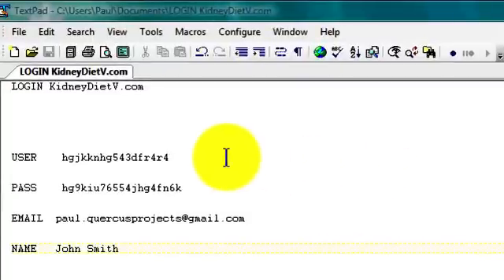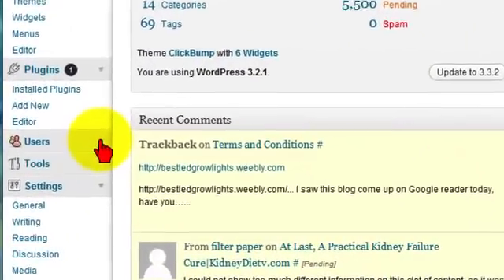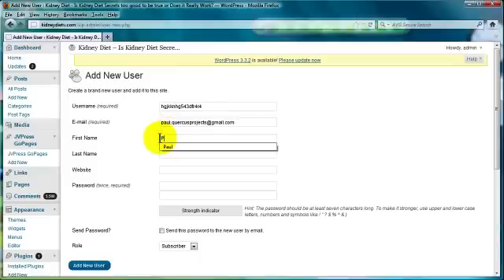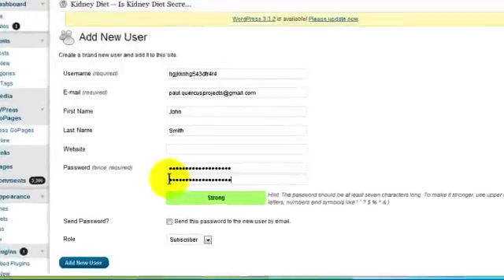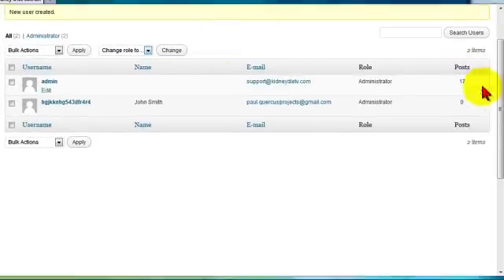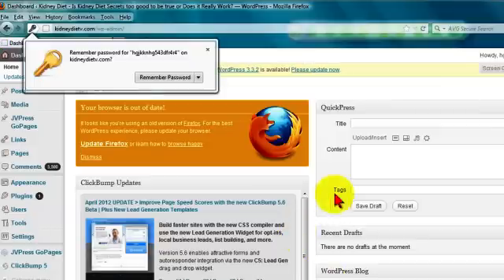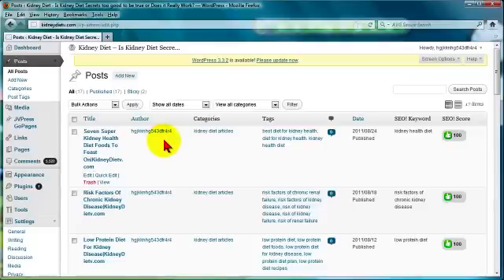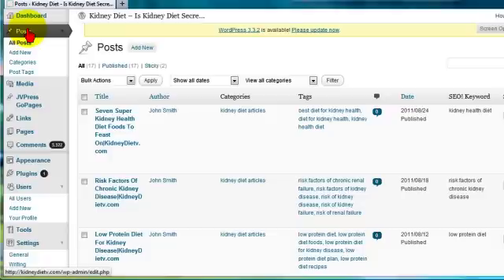How To Change Wordpress Username|Change Wordpress Username For Greater Security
You need to change WordPress username, because the regular  WordPress admin login leaves you wide open to attack by hackers. Because the default username is 'admin'. any hacker worth their salt will know the chances are high that the WordPress user name will be 'admin'. That means they are instantly half way to guessing your complete wordpress login codes. That means you must change wordpress login details as a matter of urgency.

Unfortunately, Wordpress make it hard to change username wordpress once set. In fact, they actually say on the web site it is impossible to change admin username wordpress. But at the Unfair Advantage Club, the word 'impossible' has no meaning, so our mission was to find a way to defy wordpress change username. And we succeeded!

So here's a very quick and easy way to change wordpress username that even a green as grass rookie can safely use to change admin username wordpress, because it can be accomplished without messing with computer code such as php. It really is quick and easy to change wordpress name

So, watch this video and in a few minutes you see that how to change wordpress username is a piece of cake.